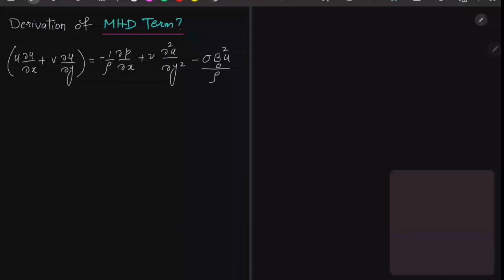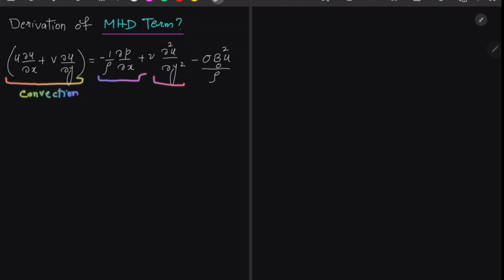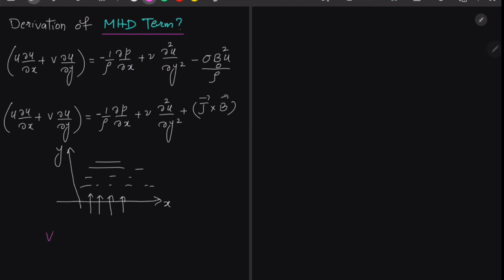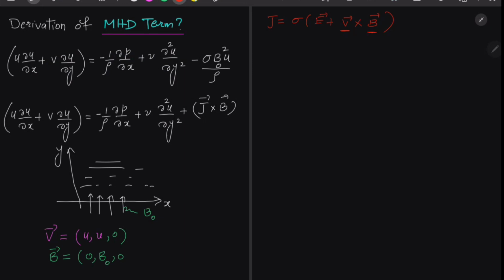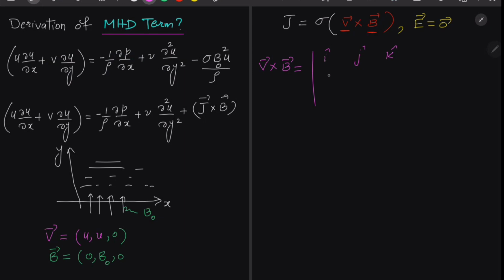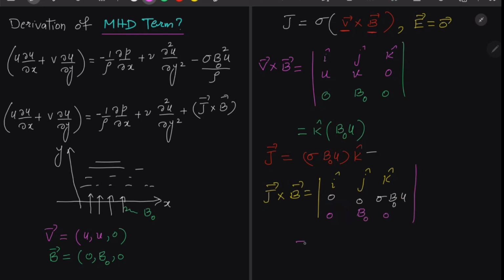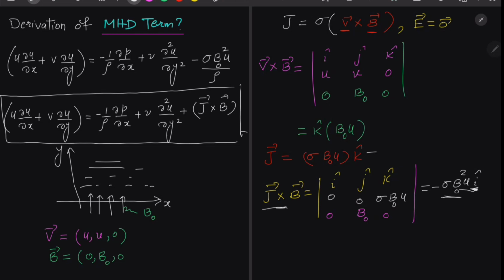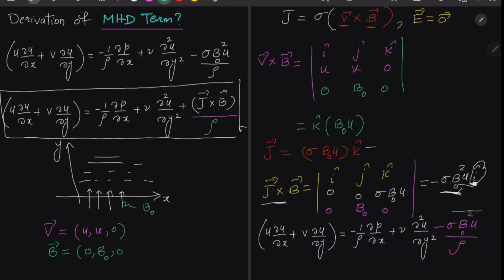Derivation of MHD Term in Momentum Equations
Delving into the fascinating world of magnetohydrodynamics (MHD) today! 🧲 I'm exploring the derivation of MHD terms within boundary layer flow. It's amazing how magnetic fields can influence fluid motion. 🌊 Understanding these derivations helps us predict and control such interactions. I'm particularly interested in the Lorentz force's contribution. It's a key component that arises from the interaction of the fluid's velocity and the applied magnetic field. 🌌 The Navier-Stokes equations get an exciting addition when we incorporate these MHD effects. This is crucial for applications in areas like fusion reactors and liquid metal cooling. 💡 I'm finding the process to be quite insightful. It's a beautiful blend of electromagnetism and fluid dynamics.